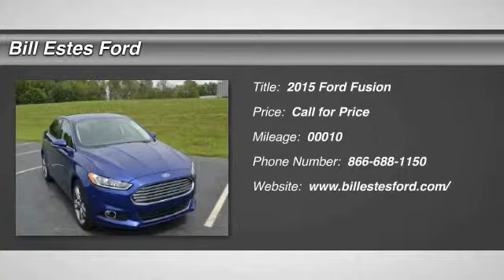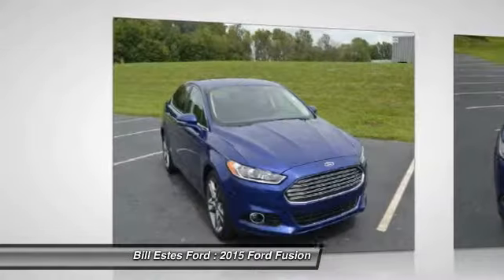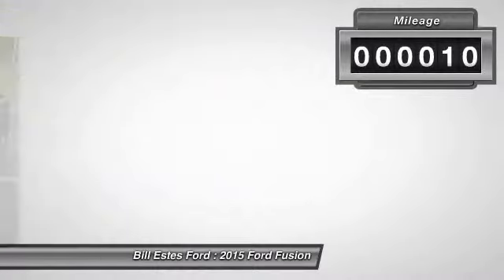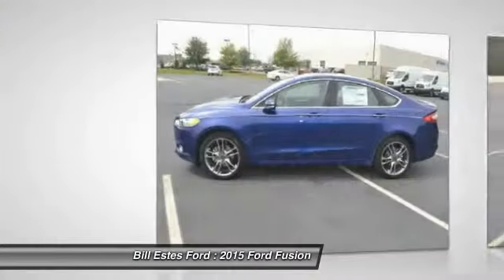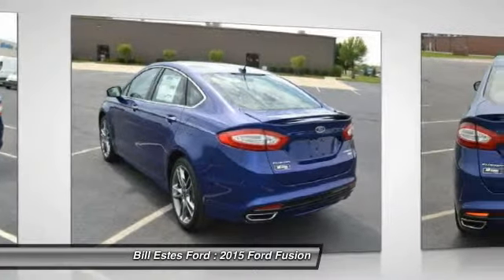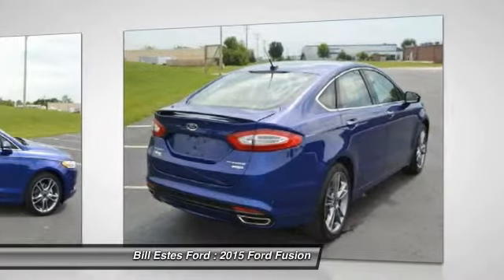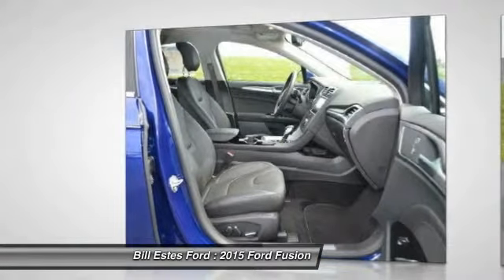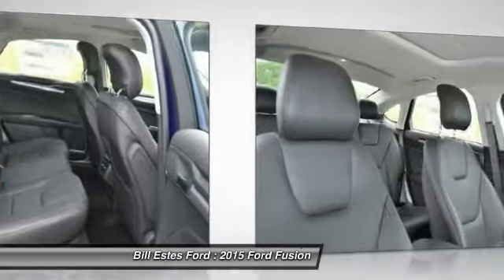2015 Ford Fusion Brownsburg, Indianapolis, Avon C5022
2015 Ford Fusion 4DR SDN TITANIUM AWD